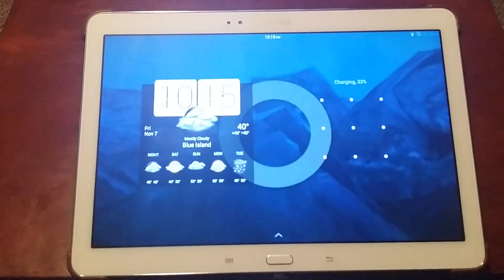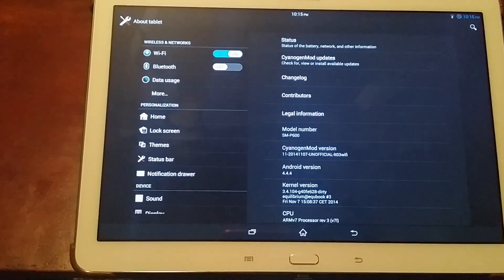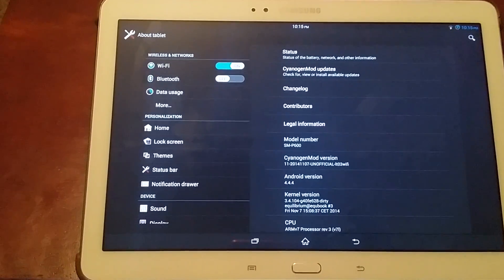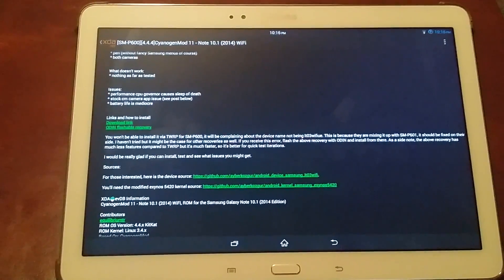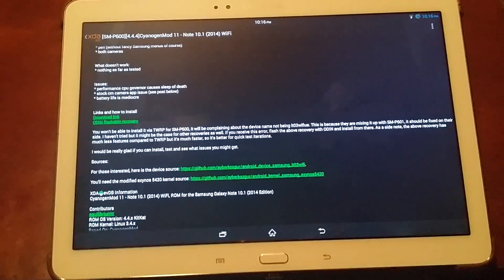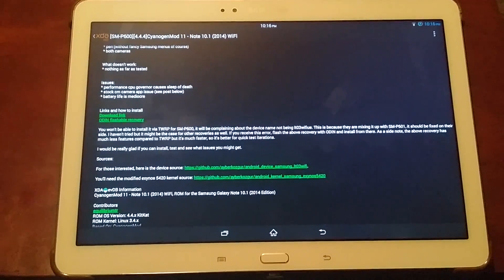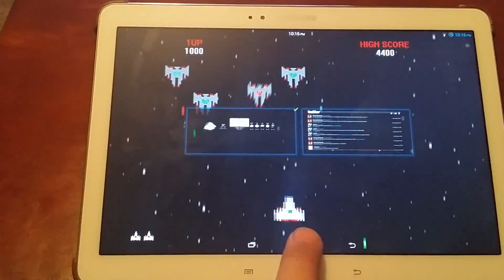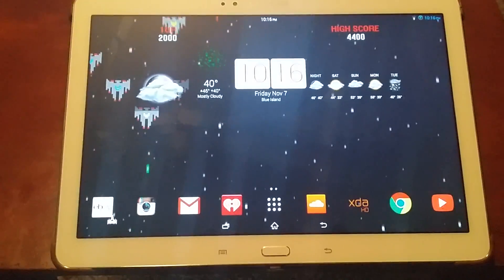Galaxy Note 10.1 2014 Cyanogenmod SM-P600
Quick preview of the fresh CM11 build for the Samsung Galaxy Note 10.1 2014 tablet. Build was released November 5th, and is solid and smooth. Recommended to any AOSP enthusiast.